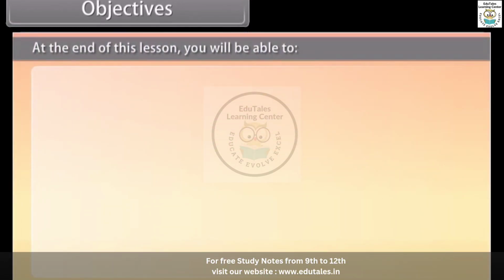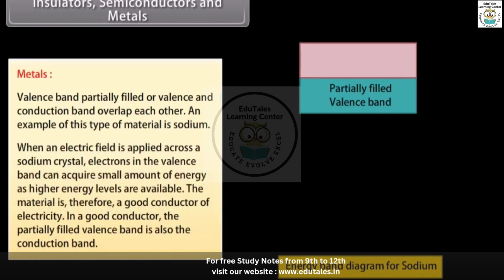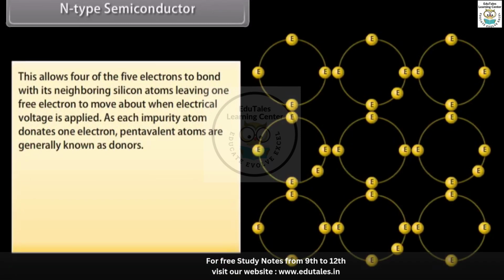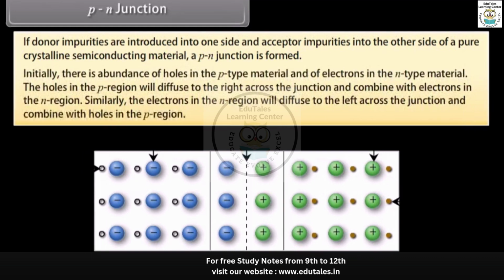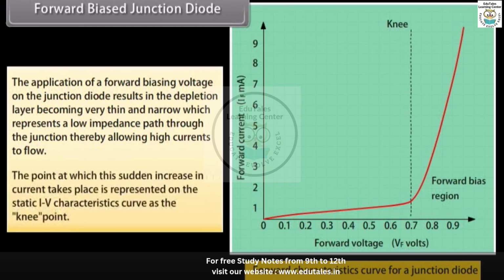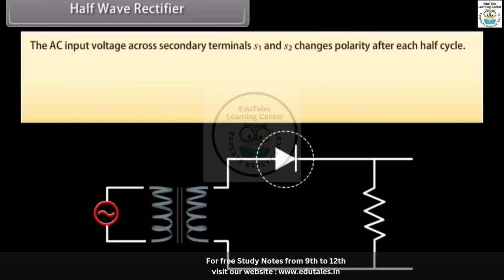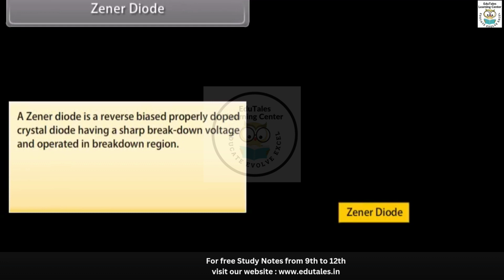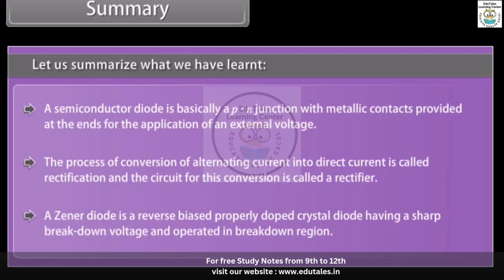Semiconductor // CBSE Class 12 Physics // Edutales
Edutales Learning Center presents a comprehensive animated video on Semiconductor for CBSE class 12 Physics. Dive into fascinating topics such as Semiconductors,Insulators and Metals, N type semiconductor, P type semiconductor, P-N junction diode, Forward and reverse Bias, Zener Diode, Rectifier etc.
Designed specifically for Class 12 Physics students and NEET aspirants, this video covers the entire NCERT syllabus step by step, providing clear objectives and a thorough understanding of the subject matter. Whether you're preparing for the upcoming board exams or aiming to excel in NEET 2024 & 2025, Edutales' engaging video ensures a deep comprehension of the Semiconductor. Don't miss out on this opportunity to enhance your learning experience. to access the video and avail free PDF notes for further revision. Join Edutales Learning Center and unlock the secrets of Semiconductor class 12!

✔️ Class:12th
✔️ Subject: Physics
✔️ Chapter: Semiconductor
✔️ Topic:
Semiconductors,Insulators and Metals
Forward and reverse Bias
Zener Diode
Rectifier